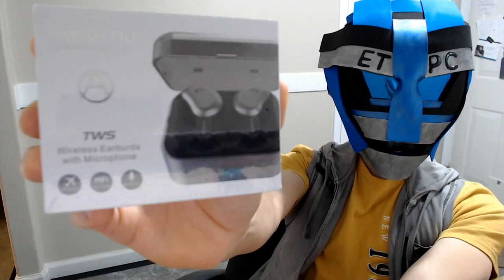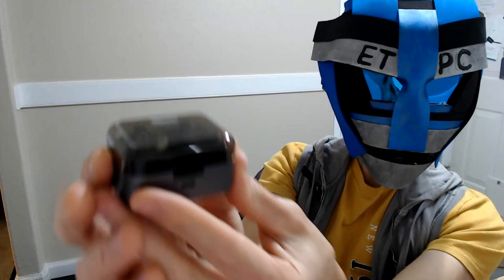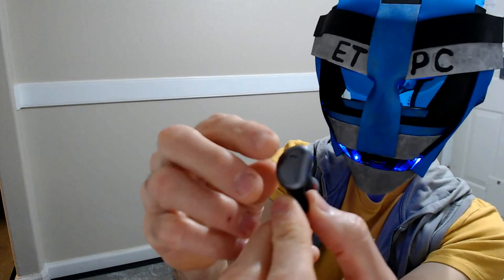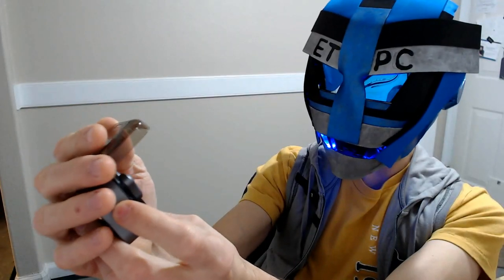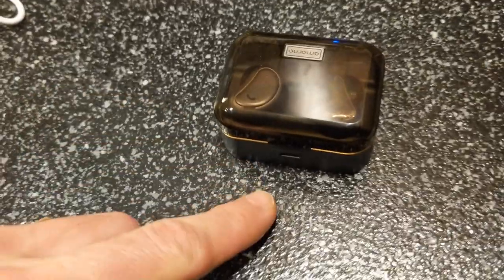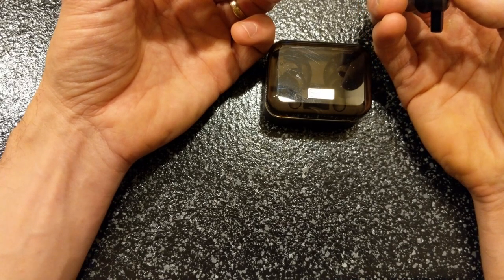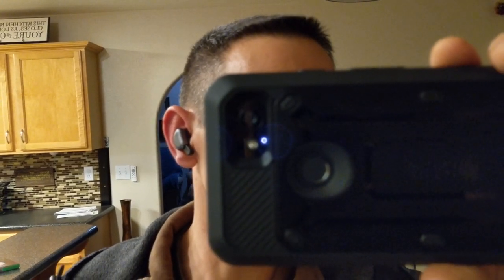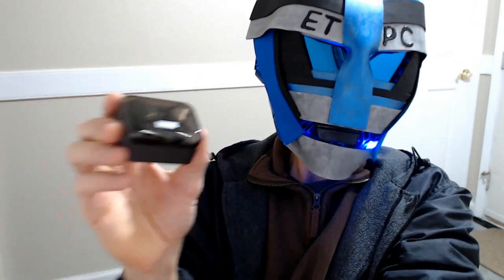BLUETOOTH EARBUDS (AMORNO) UNBOXING, SETUP, DEMONSTRATION AND REVIEW